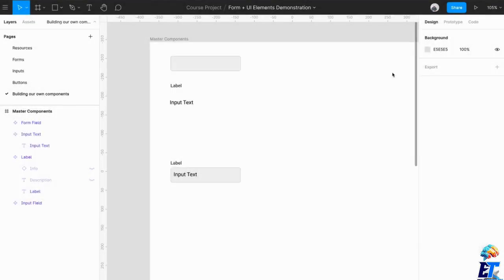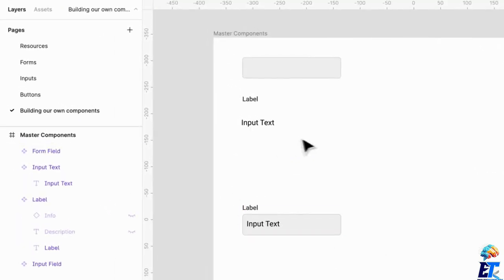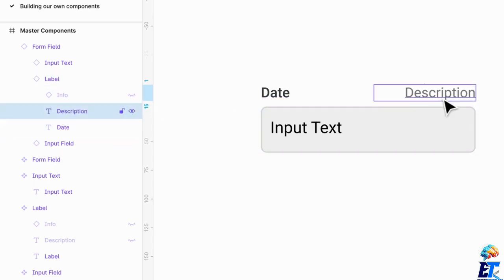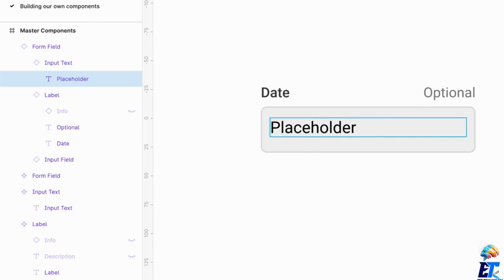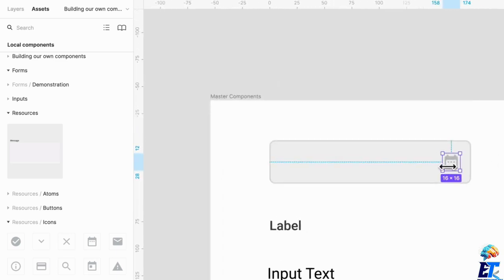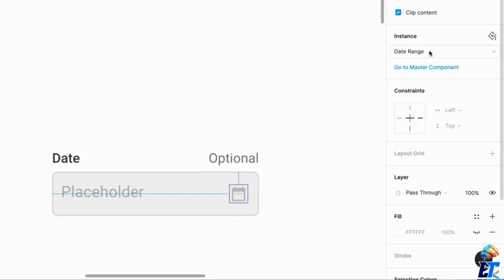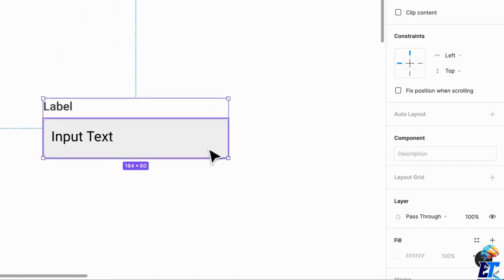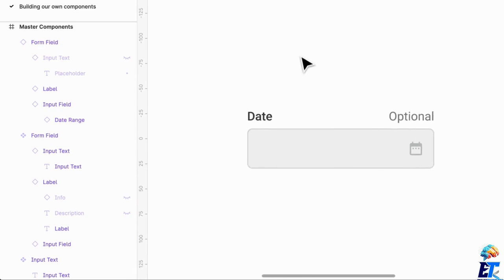Mastering nested Instances in Figma | Boost Your UI/UX Workflow!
Mastering Instances in Figma | Boost Your UI/UX Workflow!

Nested instances are components that are placed inside other components. This allows designers to create reusable components that can be used in multiple places.
How nested instances work
The master component controls all its instances.
Changes made to the master component are reflected in all its instances.
The properties of nested instances can be accessed in the parent component.
This allows designers to customize specific instances without having to dig into the main component.
How to use nested instances in Figma
Select a variant group
Press ➕ next to Properties
Select Nested instances
Benefits of nested instances
Allows designers to create reusable components
Eliminates the need to individually click on the layer for the nested instance to access its properties
Exposes nested components' properties within another component to access them faster